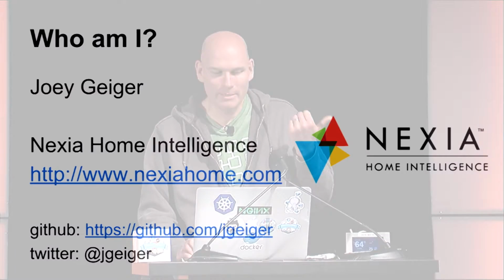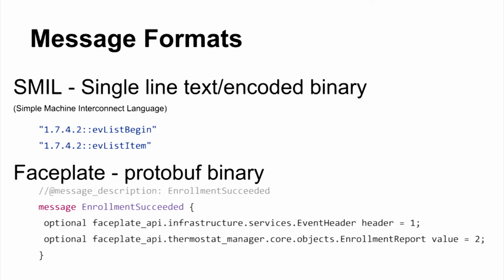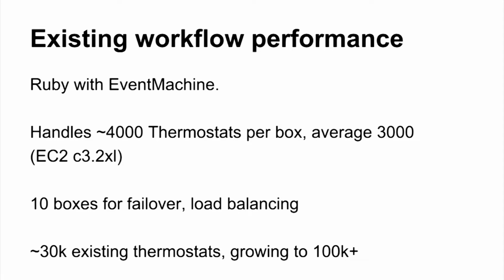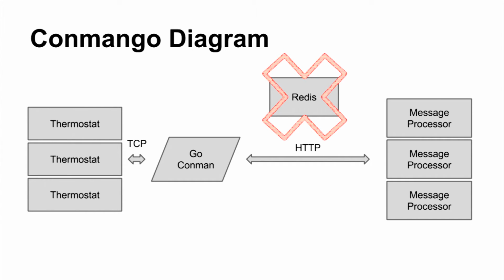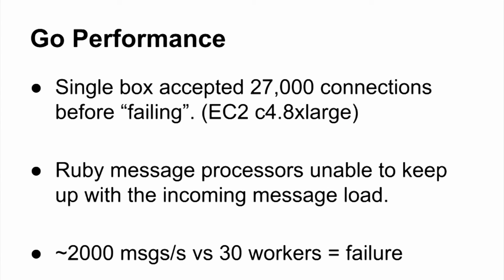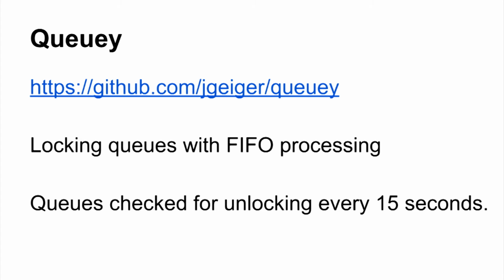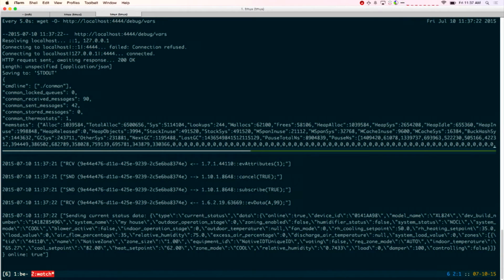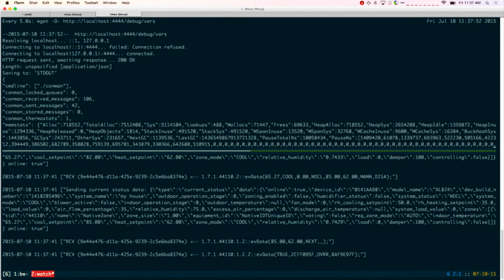GopherCon 2015: Conmango: Connection Manager for Go - Joey Geiger